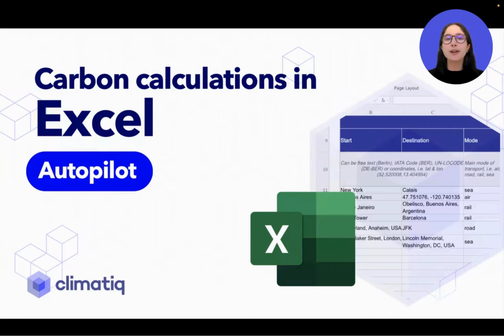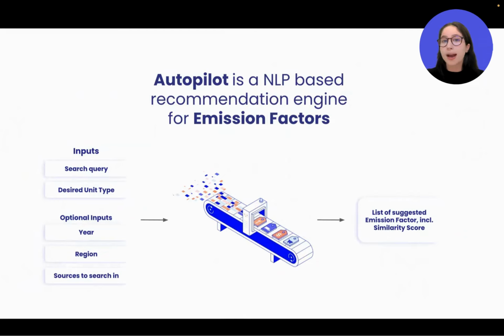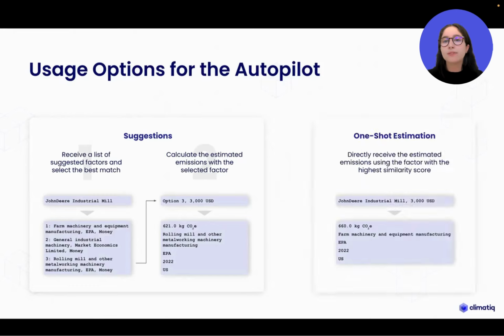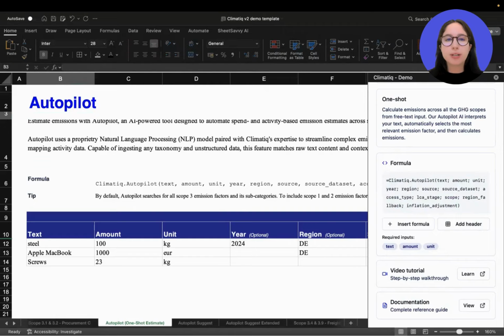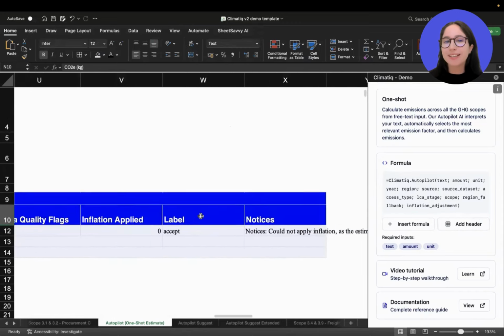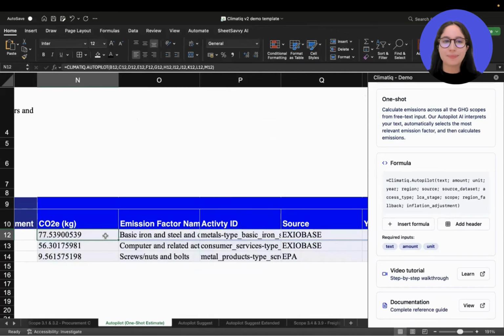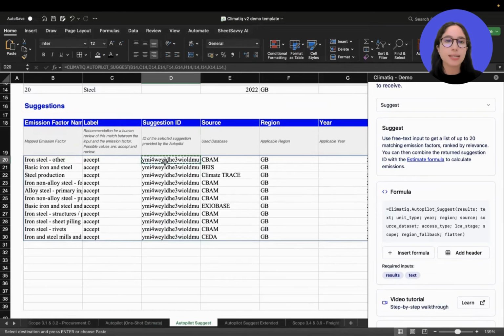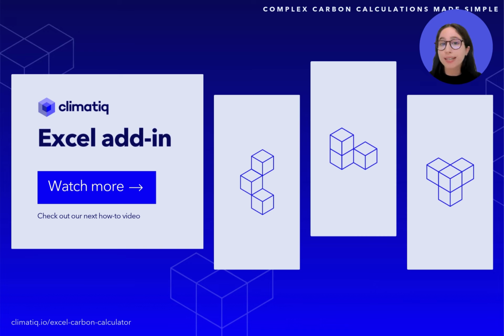How to match text to emission factors in Excel: Climatiq Excel add-in V2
Welcome back to the Climatiq Excel How-To series! In this video, we'll show you how to dramatically reduce the time spent matching emission factors to your business data using Climatiq's Autopilot feature—a machine learning-powered solution that transforms free text into accurate emissions calculations across Scopes 1, 2, and 3.

🚀 In this video, you'll learn how to:

1. Use the Climatiq.Autopilot formula for one-shot estimation—automatically matching and calculating emissions in a single step from simple text descriptions.
2. Use the Autopilot Suggest feature to get up to 20 ranked emission factor options when dealing with complex or ambiguous input data, allowing you to manually select the best match.
3. Apply optional filters (year, region, source, dataset, unit type, LCA stage) to narrow down results and ensure emission factors fit your specific use case.
4. Interpret confidence labels ("accept" or "review"), data quality flags, inflation adjustments, and notices to understand the reliability and assumptions behind each calculation.

We'll walk through multiple examples—from calculating steel production emissions to handling spend-based data in euros, plus an extended workflow for bulk matching—and show you how Autopilot's context-aware matching handles everything from "gasoline" to "laptop" with intelligent factor suggestions.